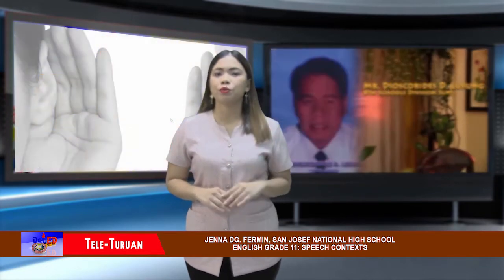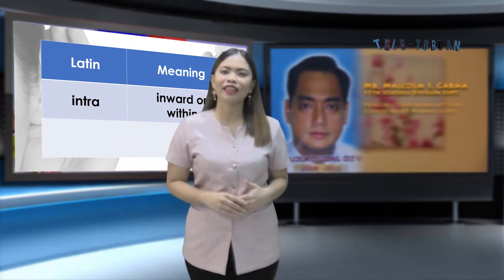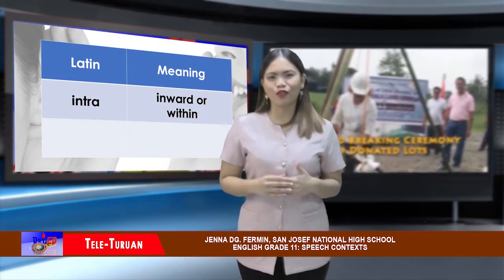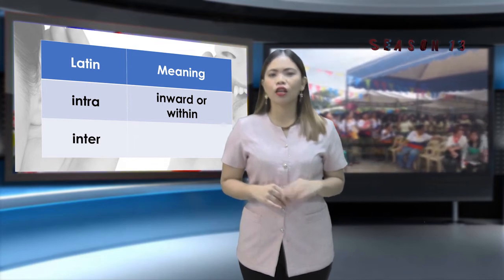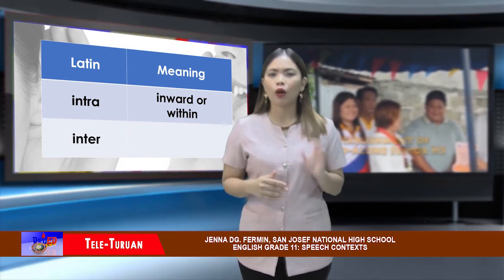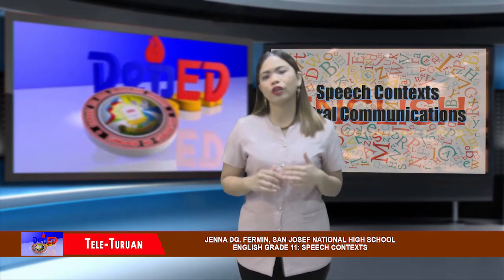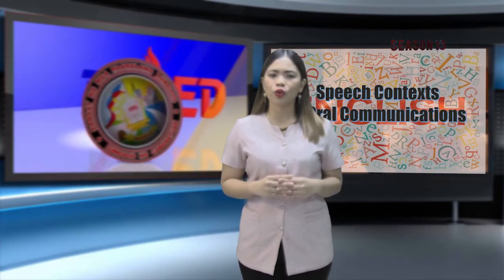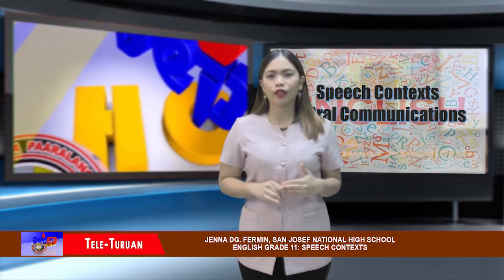Grade 11 English Contexts 1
Video Lesson in Grade 11 English Contexts 1